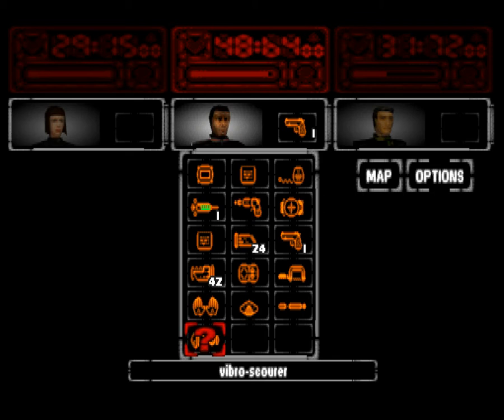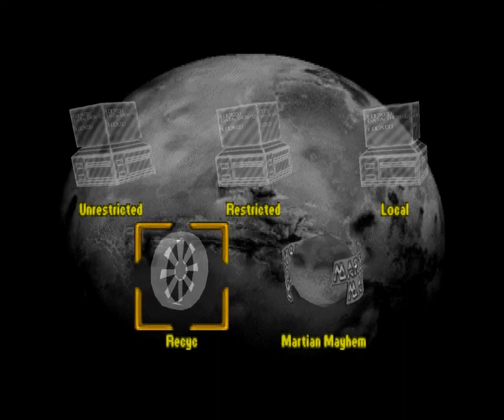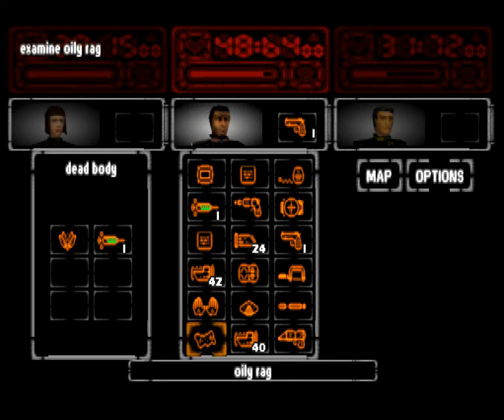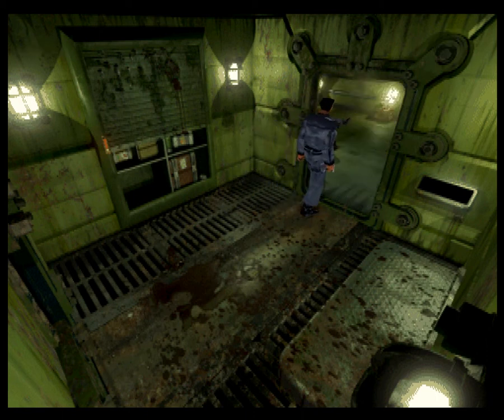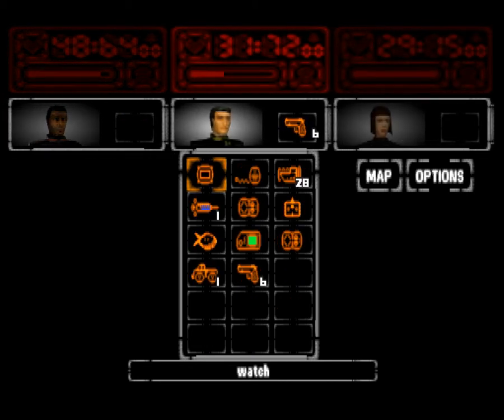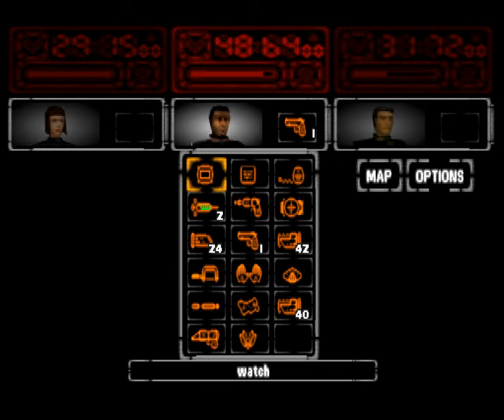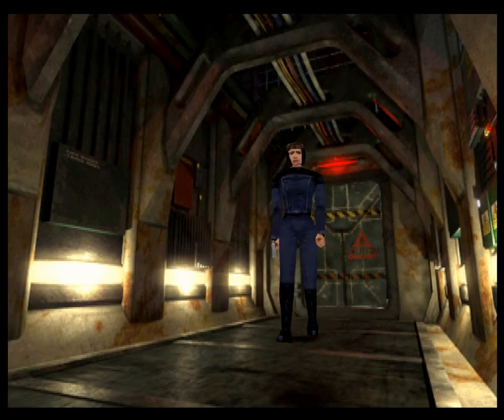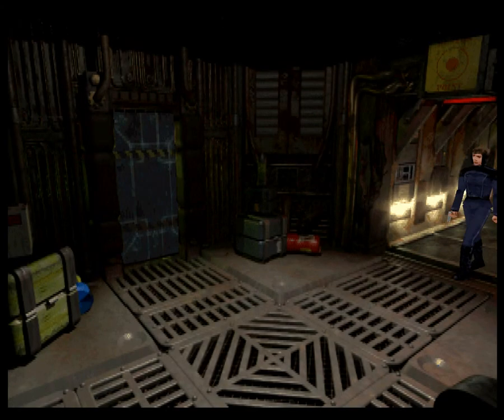Let's Play Martian Gothic: Unification [Part 11] - Oily Rag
You're just leaving it up to our imagination now, aren't you?